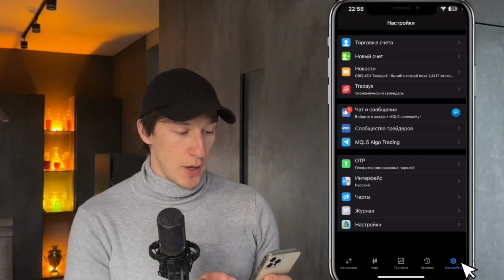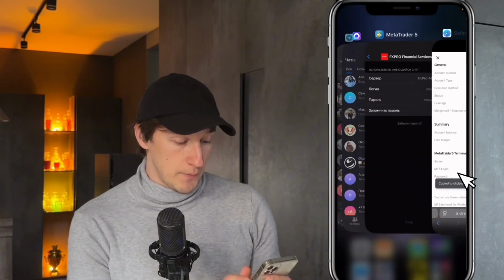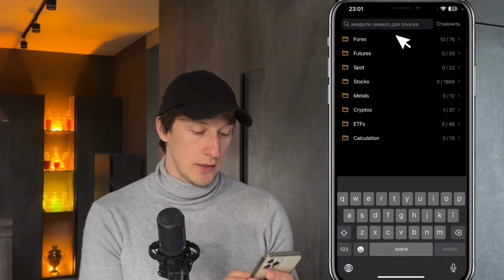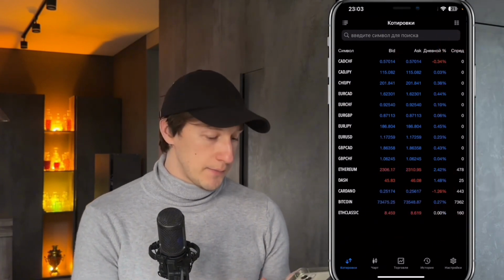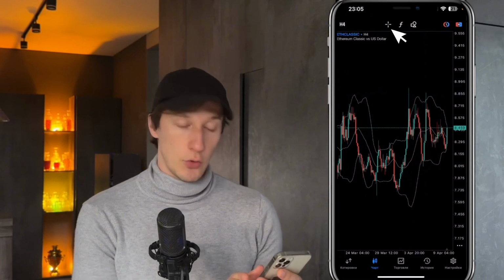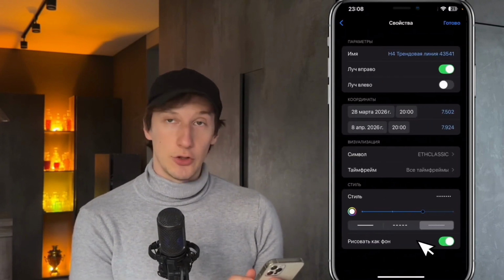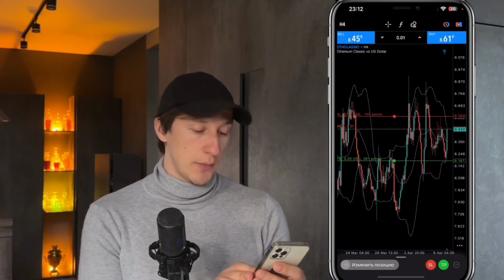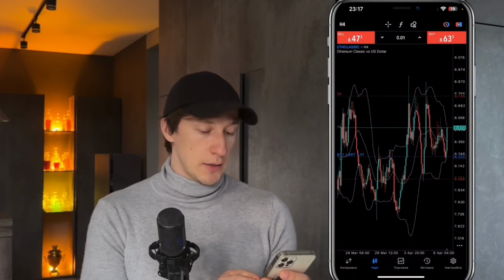MetaTrader 5 from Scratch | Complete Forex Trading Guide for Beginners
In this video, you’ll get a detailed overview of the MetaTrader 5 trading platform and learn how to use it from scratch.

I’ll show you the platform interface, break down its main features, and explain how to properly use MetaTrader 5 for online income and Forex trading.

💡 In this video, you’ll learn:
– What MetaTrader 5 (MT5) is and what it’s used for
– How to download, install, and set up the platform
– What the interface looks like and where to find the main tools
– How to open trades in MetaTrader 5
– How to set Stop Loss and Take Profit
– How to analyze charts and use indicators
– The basics of working with orders and position management

📈 This review is perfect for beginners in trading who want to start making money on Forex and master a professional trading platform.

If you want to start earning online, learn how to use MetaTrader 5, and understand the market — this video is for you 🔥

⚠️ Important: proper use of the platform is the foundation for achieving consistent results in trading.